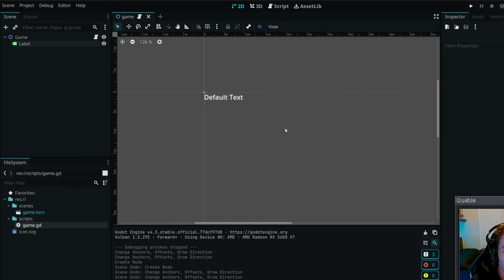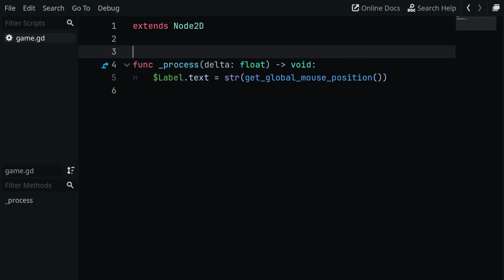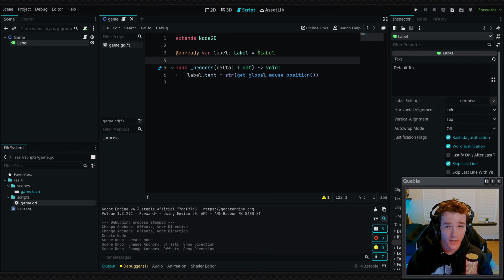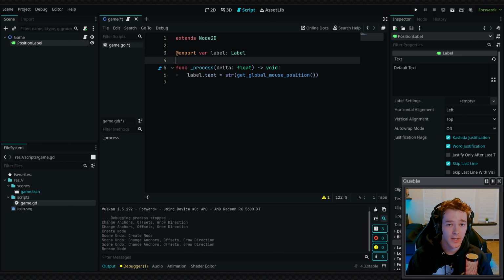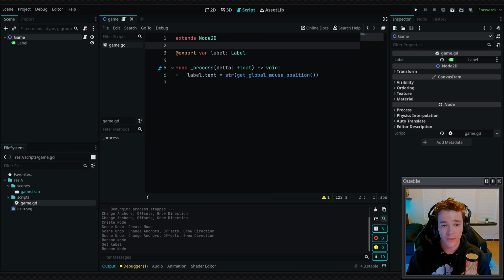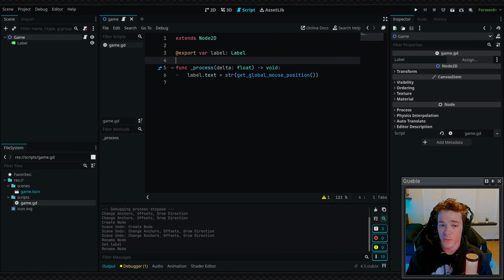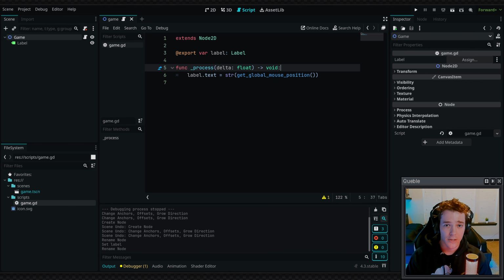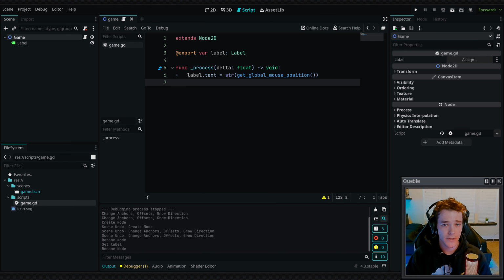What's the best way to "get" nodes in Godot?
Hey everyone!
In this quick video, I'll show you 2 methods for "getting" nodes in your scene tree!
Watch until the end to find out the pros and cons of using each method!
PS. Omg perfect 6 minute video on accident :O

TIMESTAMPS:
0:00 Intro
0:20 Method 1 / Fixing a common mistake
1:45 Method 2
3:13 Pros and Cons
5:29 Outro, thanks for watching! :)